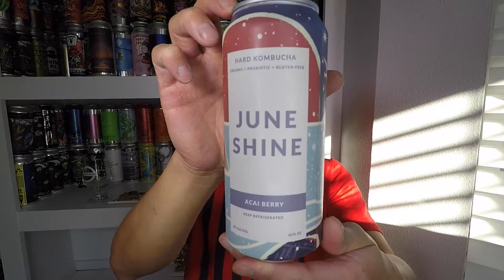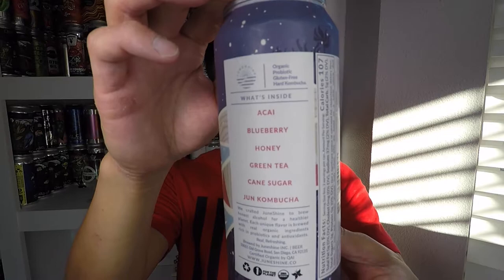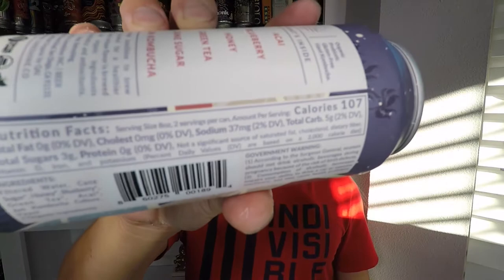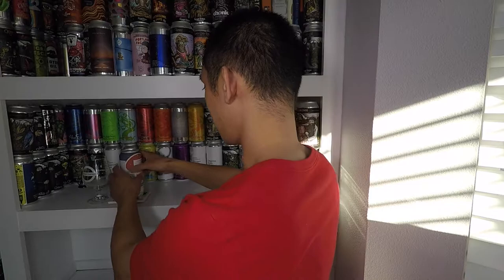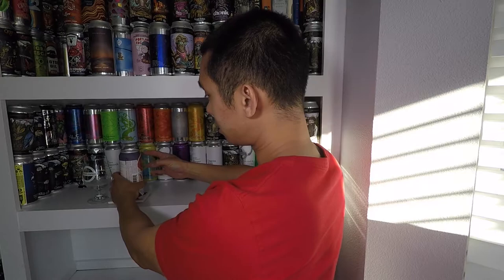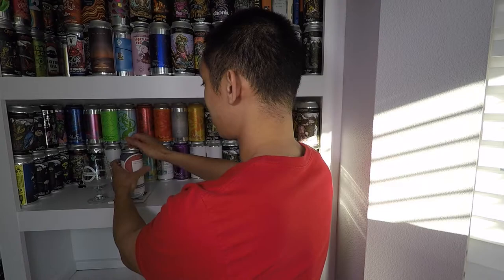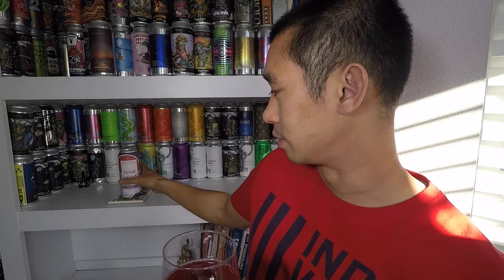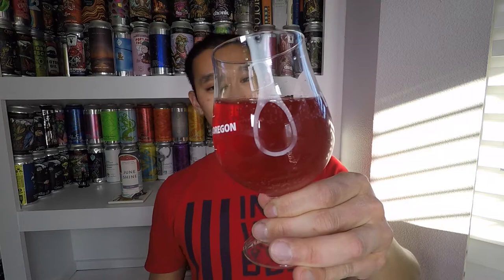BEER REVIEW #389 - JUNE SHINE - ACAI BERRY HARD KOMBUCHA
Switched it up this time with a non-beer video.